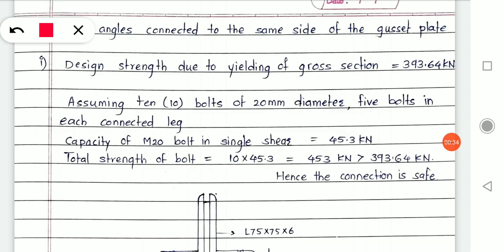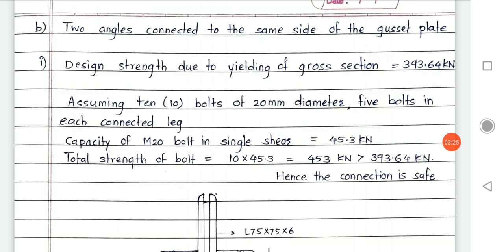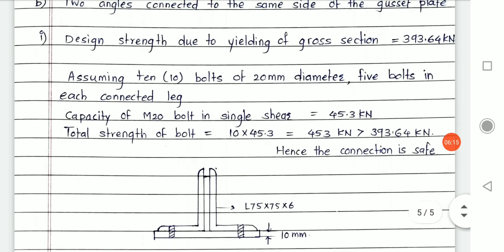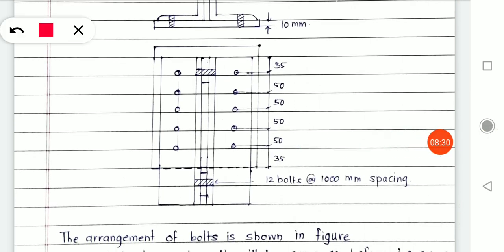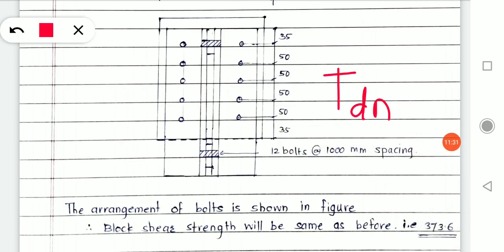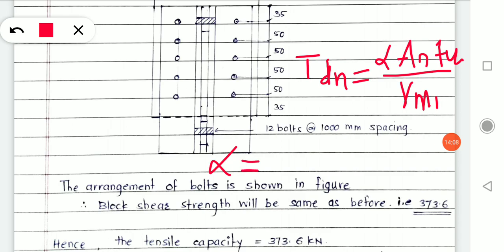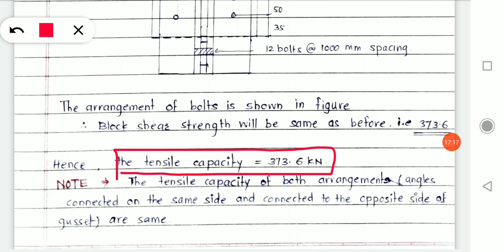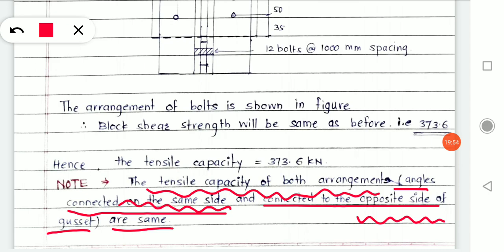Sum on tensile strength if angles are connected on same side of gusset plate